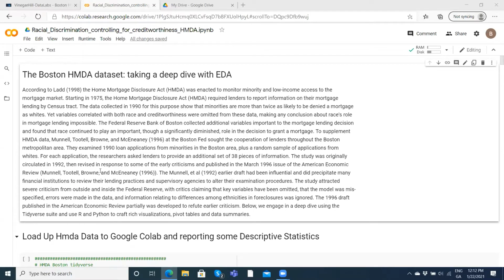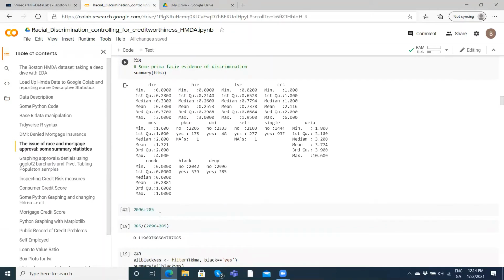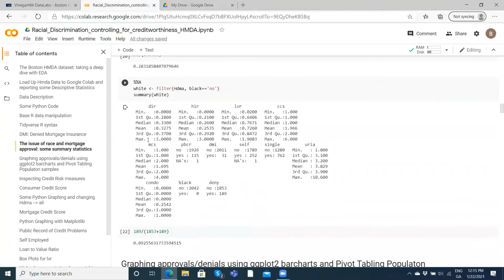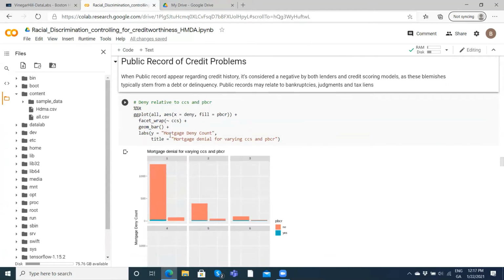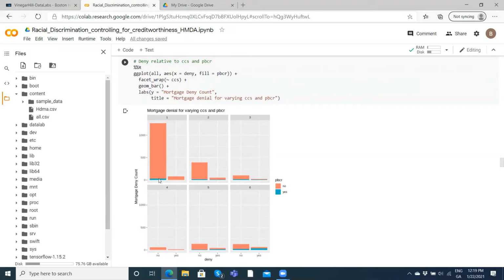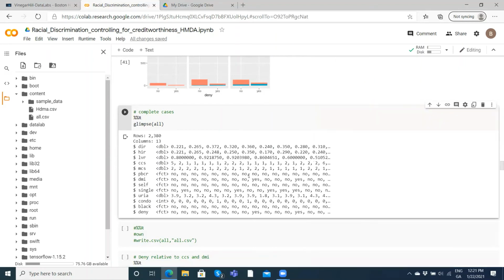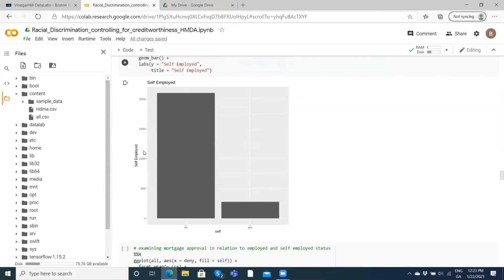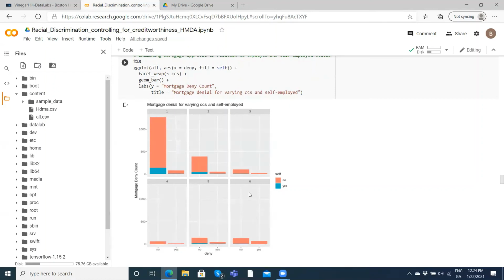Detecting Racial Discrimination in Mortgage approval controlling for creditworthiness and employment